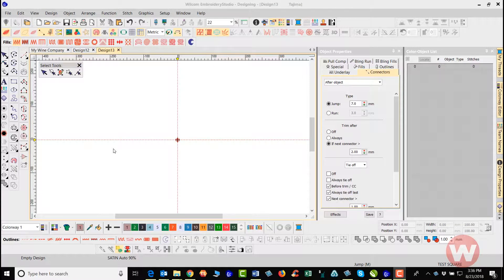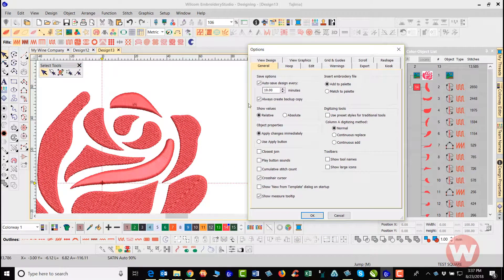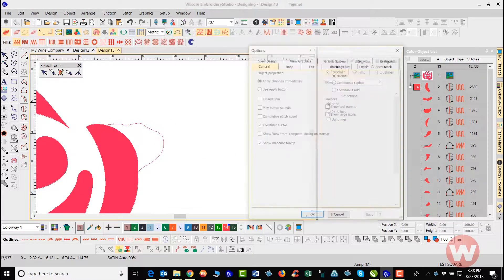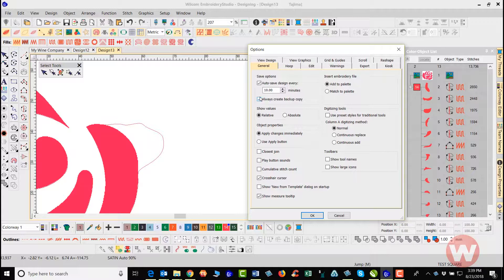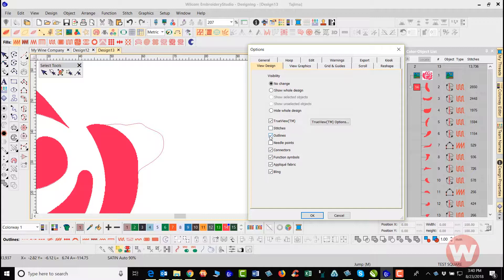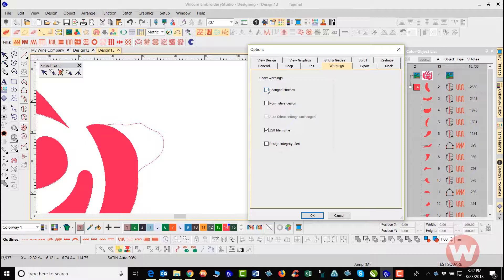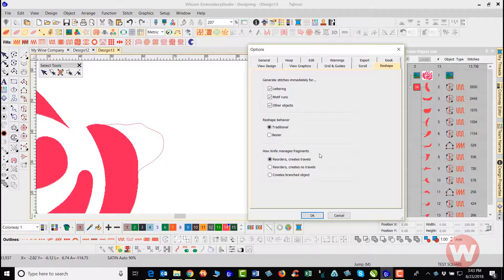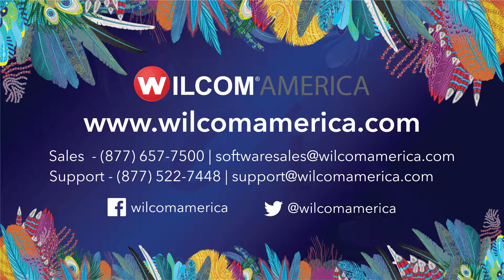Changing Properties In Settings (Short)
Learn how to change properties in Settings in EmbroideryStudio e4.